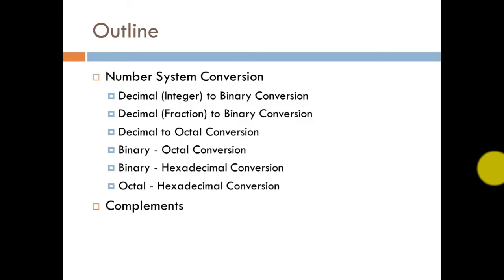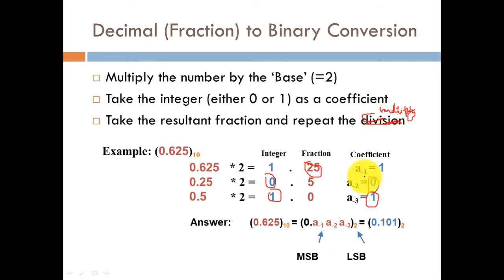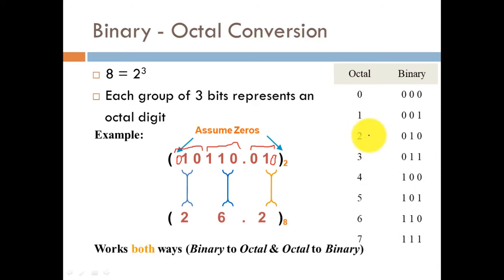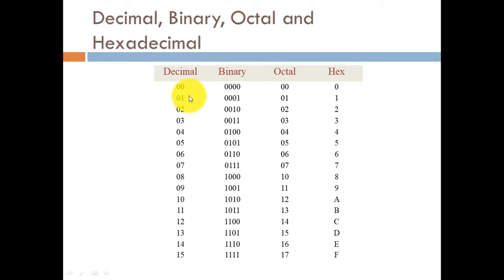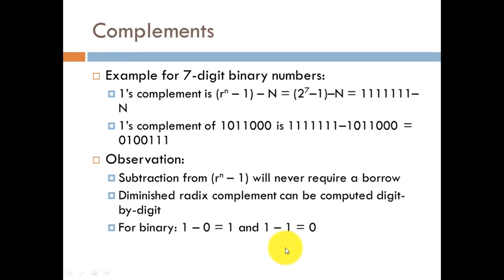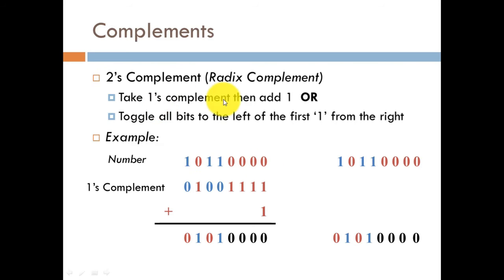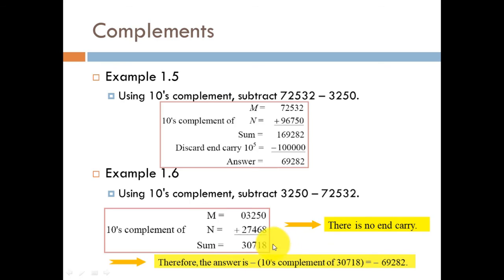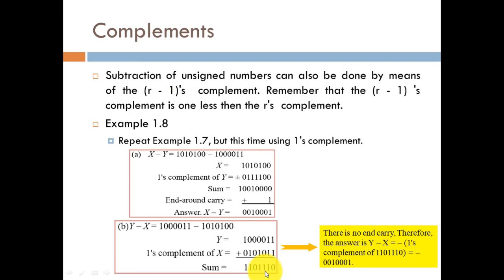2 Number system Conversion and complements